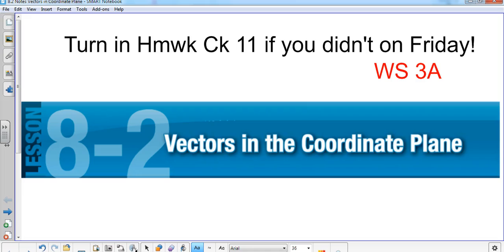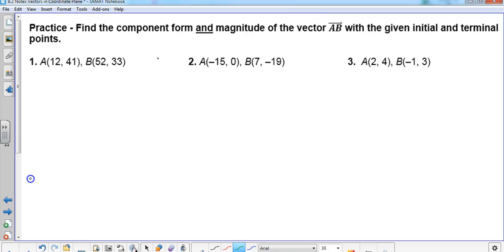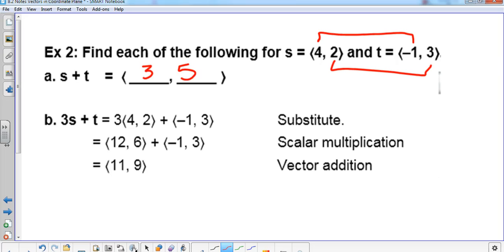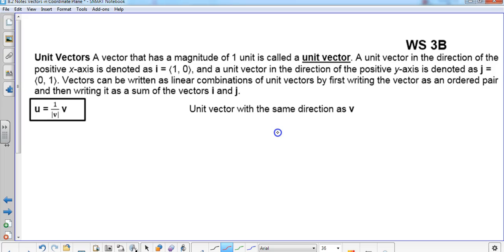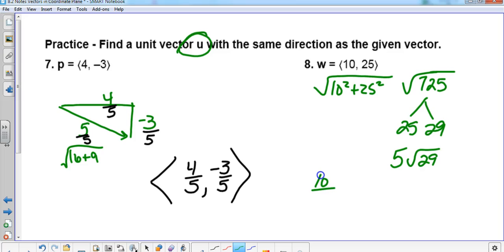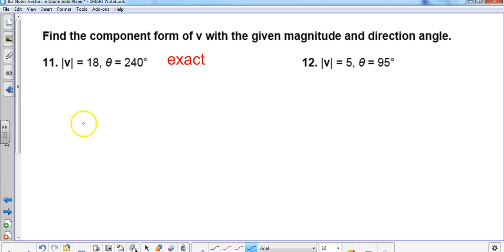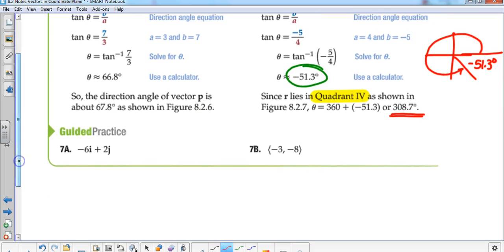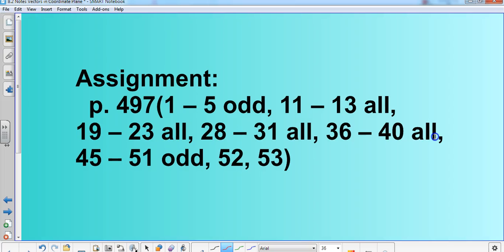8.2 Vectors in Coordinate Plane Precalc March 21